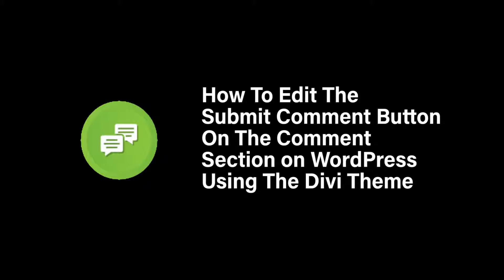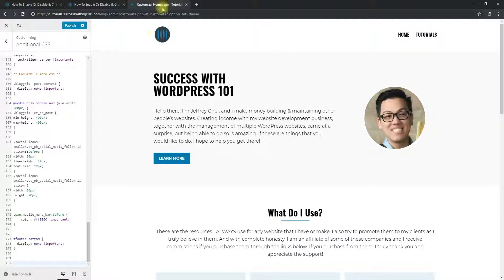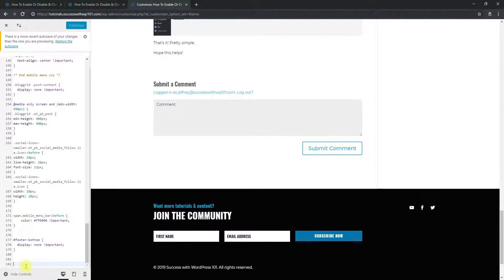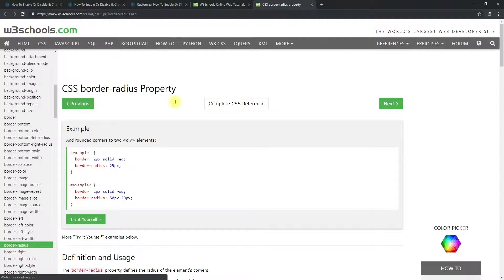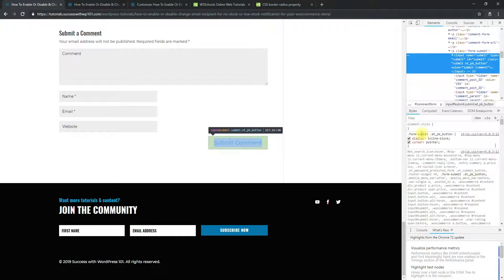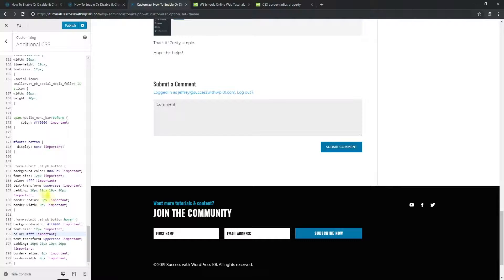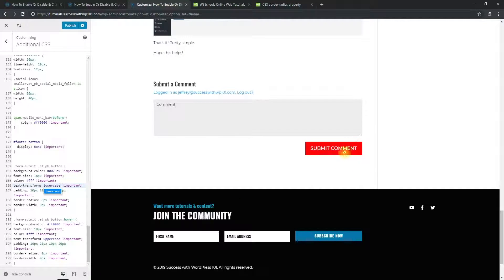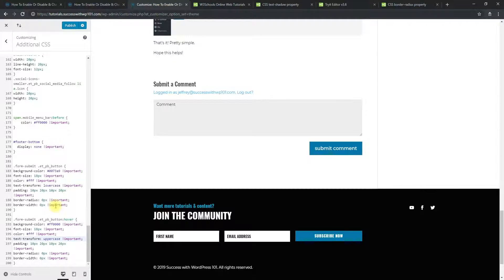How To Edit The Submit Comment Button On The Comment Section on WordPress Using The Divi Theme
It's quite important to be able to edit the Submit Comment button on the comment section of the blog pages, especially if you're not going to use other comment plugins. The default Submit Comment can definitely make your site look unprofessional or a bit aesthetically unpleasing if you leave the default one in. You'd surely want it to go along with the color theme of your website.

So, here's the tutorial that you can understand and implement in just a few minutes!
For a text tutorial & for the code, head over to the

If this video has helped, I would be more than grateful if you can Like,